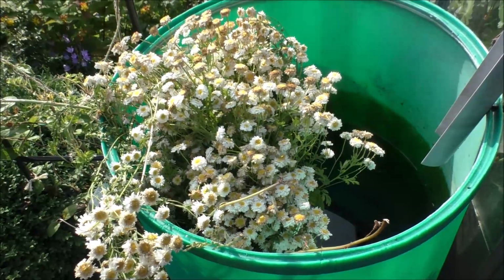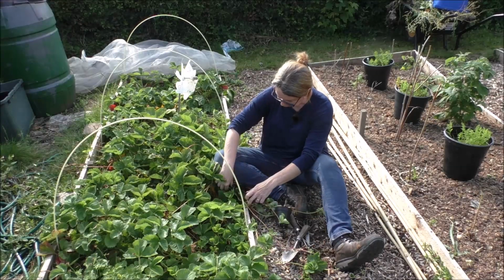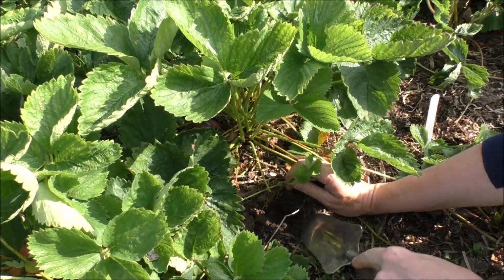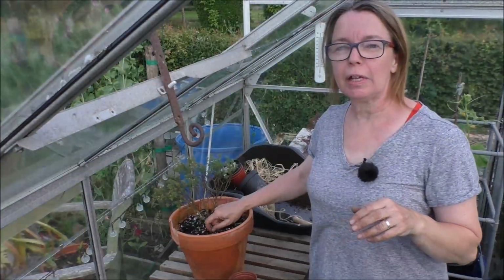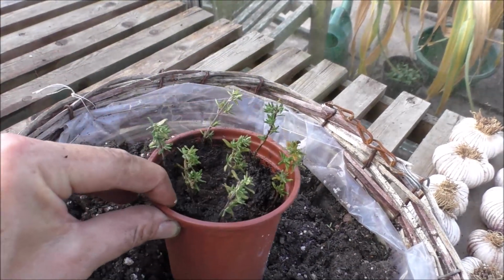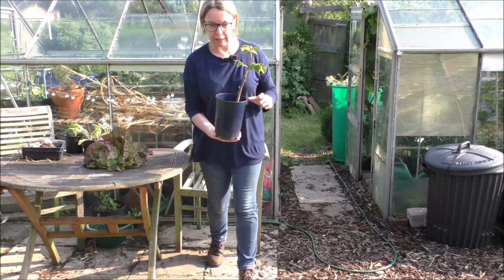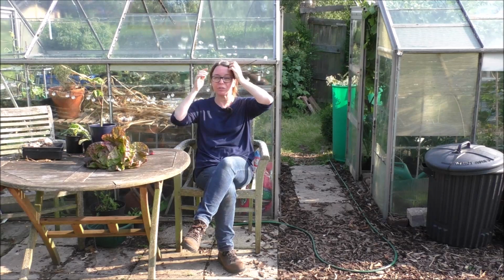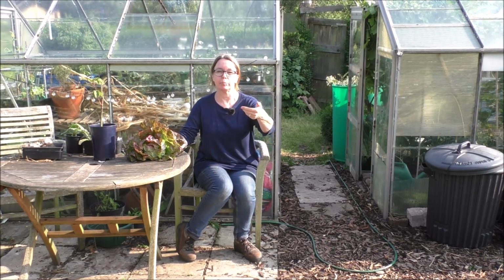Jane's Allotment July 14th 2019 runners, cuttings and exciting news!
Well now it's already time to start looking forward to next year. So the strawberry runners are sorted out, I take some thyme cuttings for my companion planting plans - oh, and I have some news!